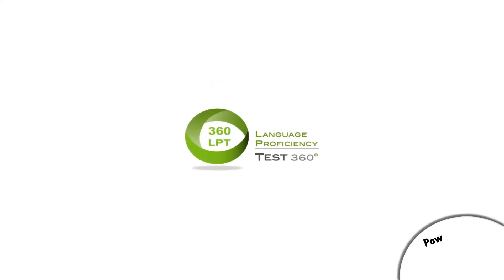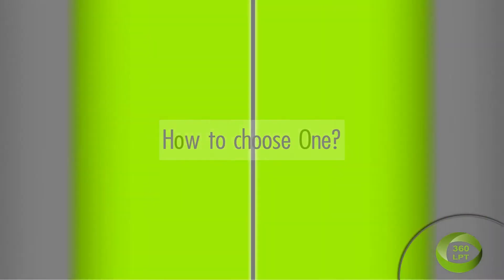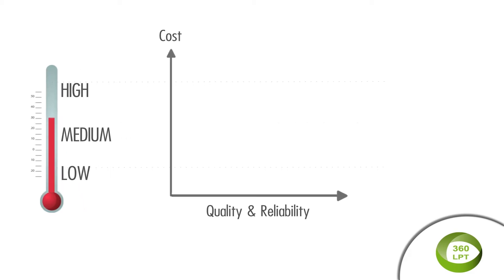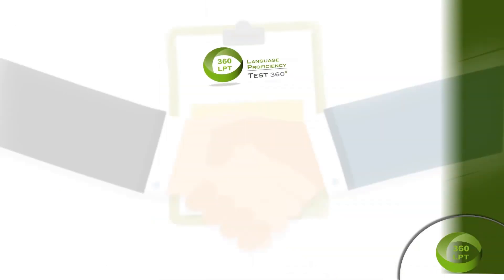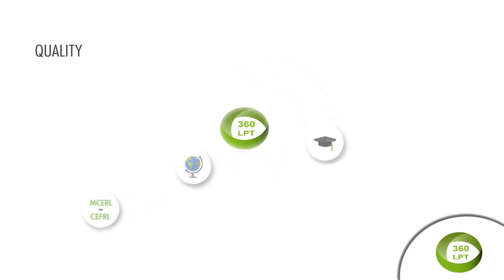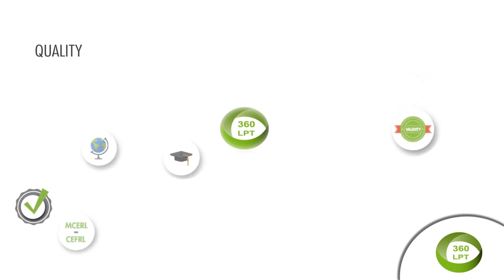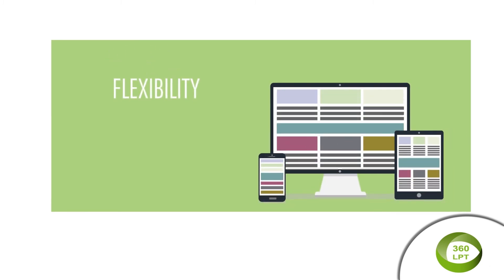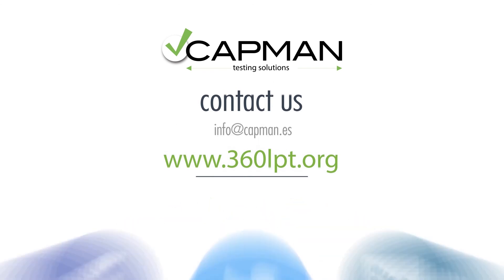360º Language Proficiency Test - English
Would you like to get to know the language testing platform that is helping international organizations worldwide reach their goals?
360º is your best solution!